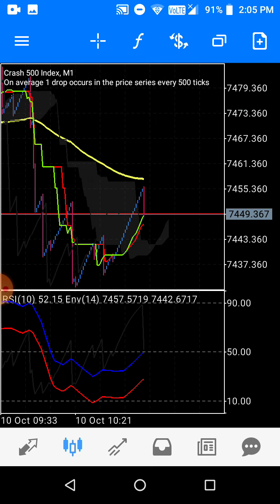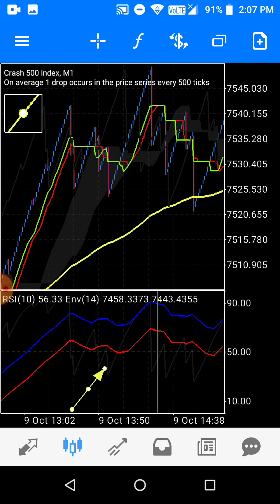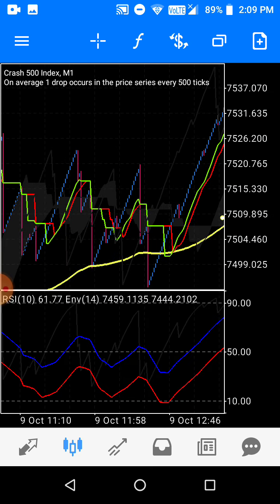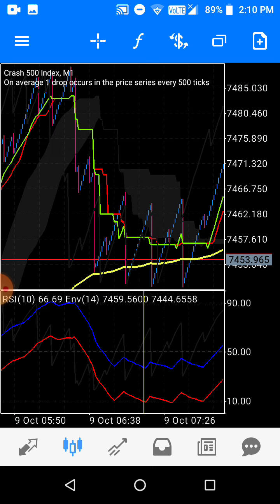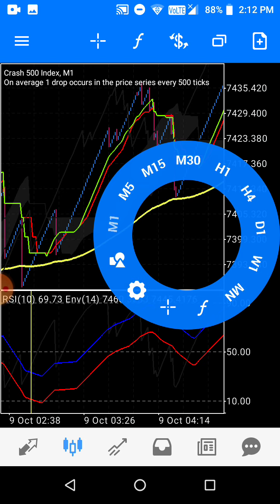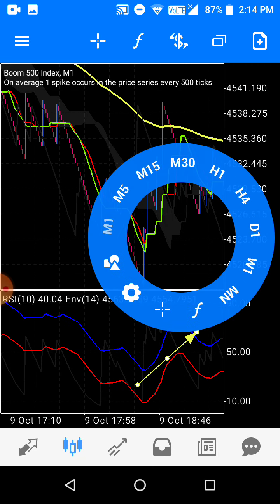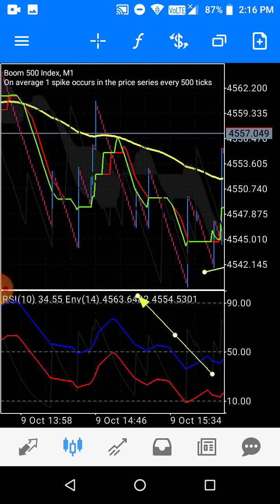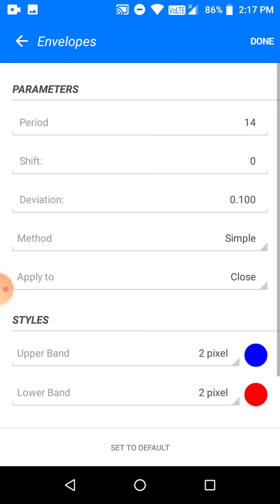DOUBLE SETUP STRATEGY FOR BOOM N CRASH 500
Scalp boom 500 and crash 500 purely for 5 candles successfully.